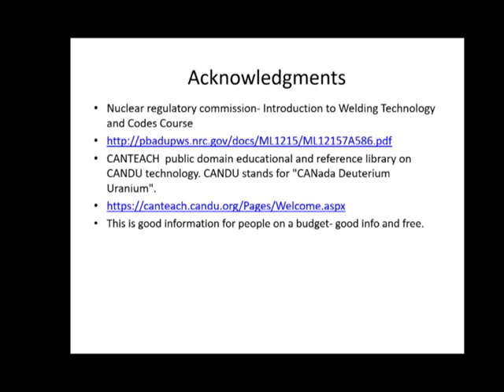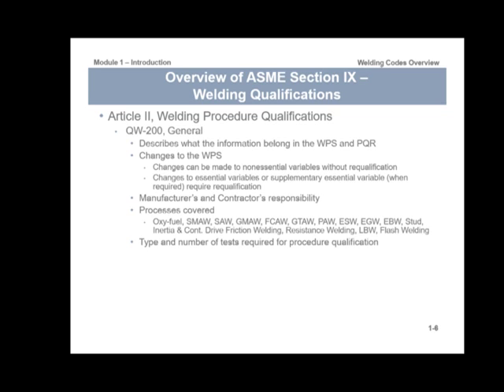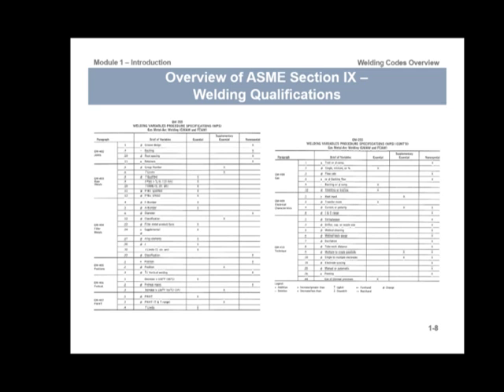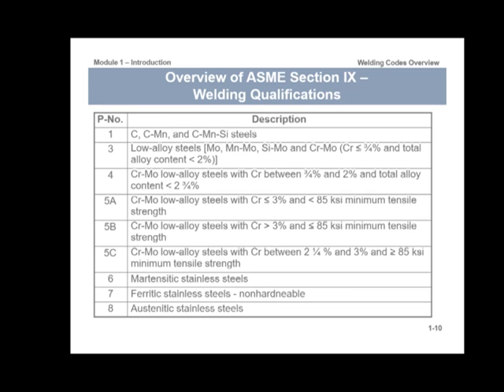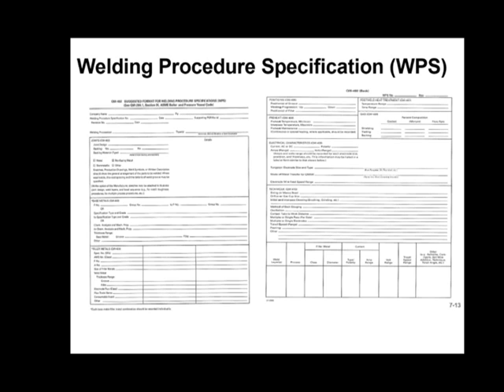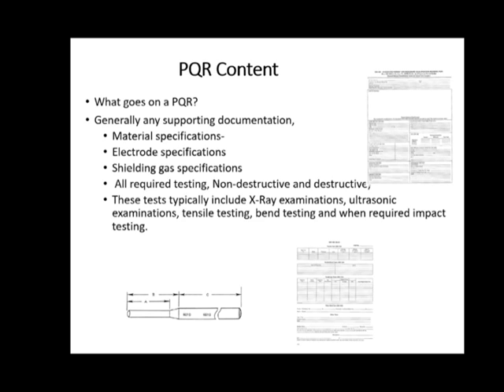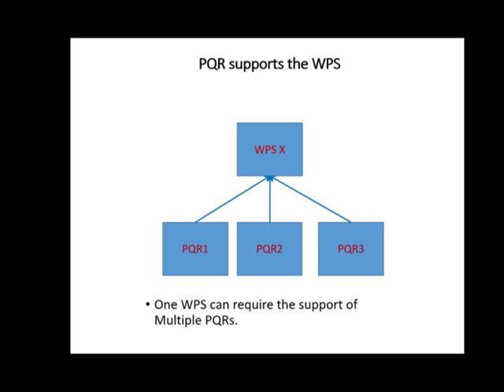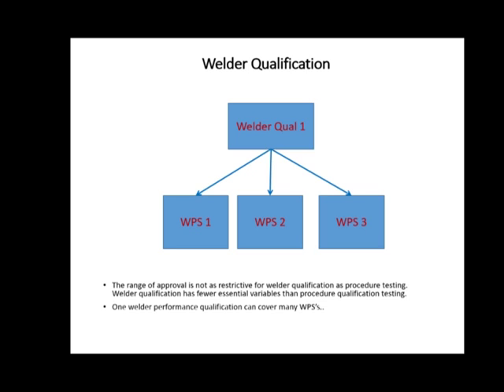Commentary and analysis of Section IX Overview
A Brief overview of ASME Section IX - a look at how WPS/PQRs function.